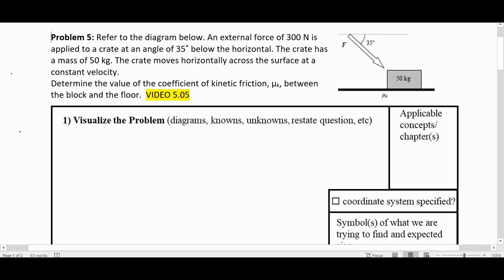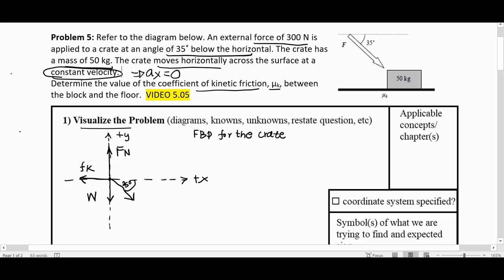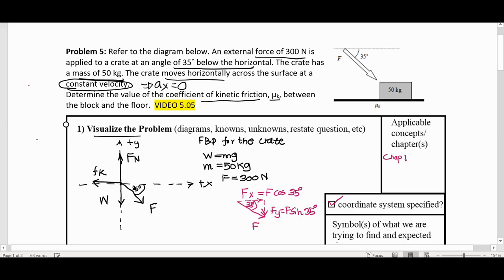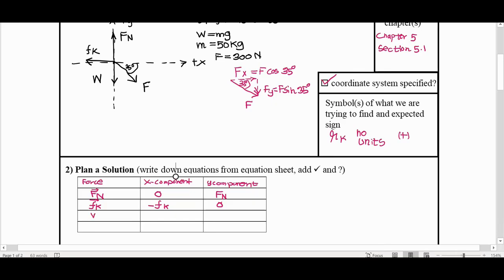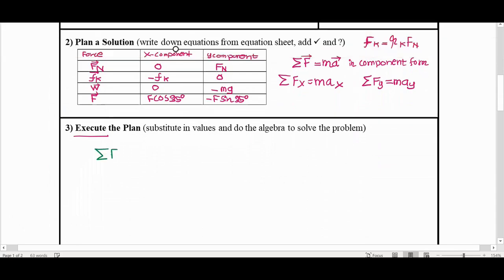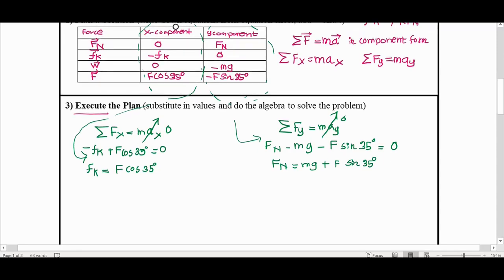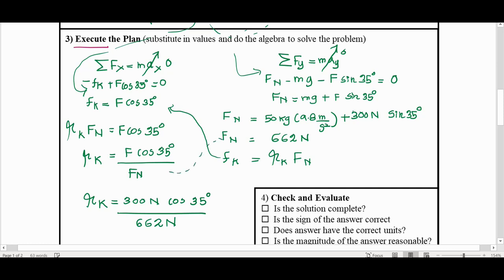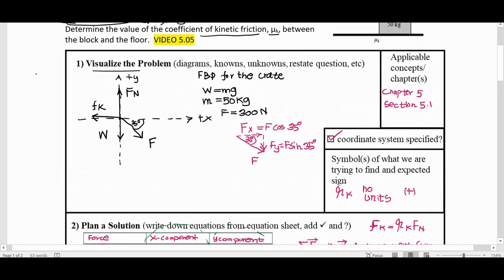7 05 Solution to Problem 5